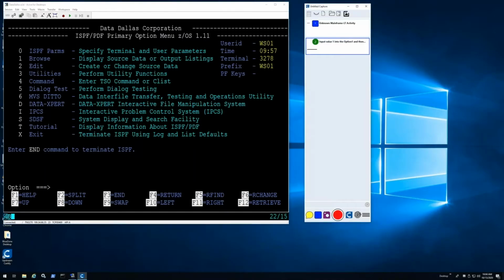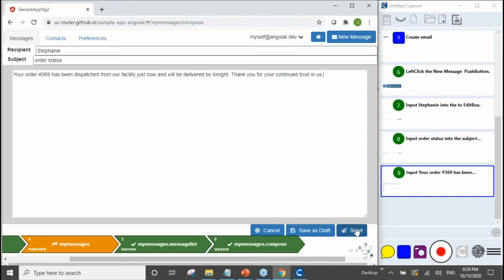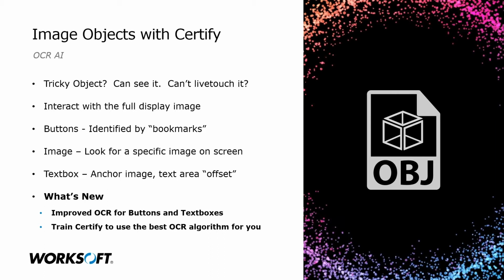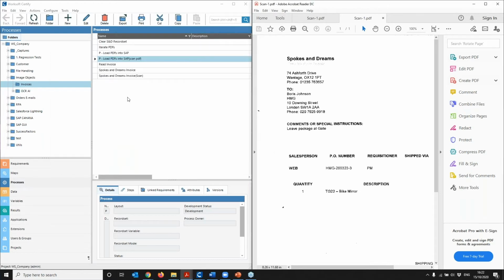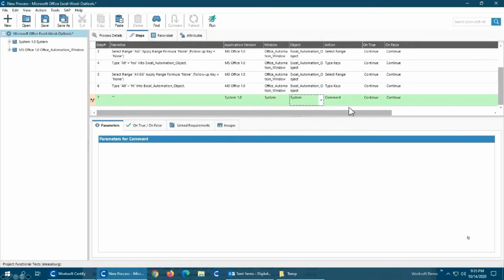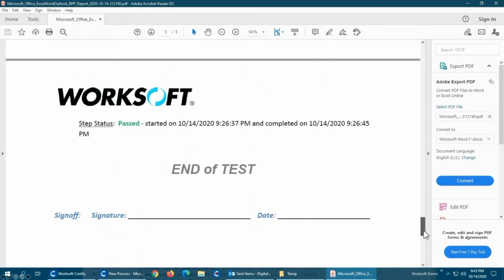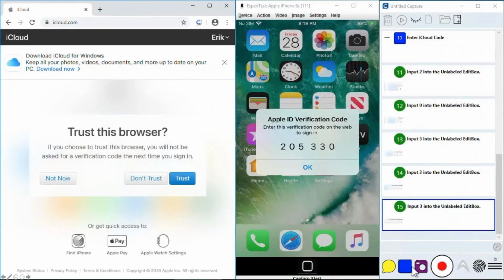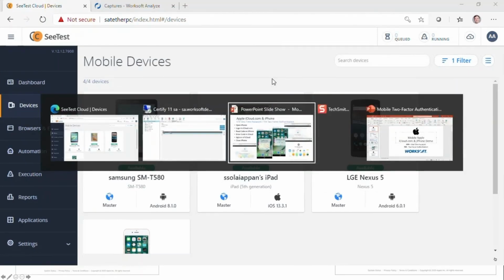Testing Above & Beyond Packaged Apps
Considered the “gold standard” for SAP testing, Worksoft’s industry-leading Connective Automation platform also supports end-to-end testing for a complete range of ancillary applications, including web, mainframe, mobile, Microsoft Office, and more. This webinar shows you how to get the most out of Worksoft Certify by applying continuous test automation to every application in your end-to-end process.